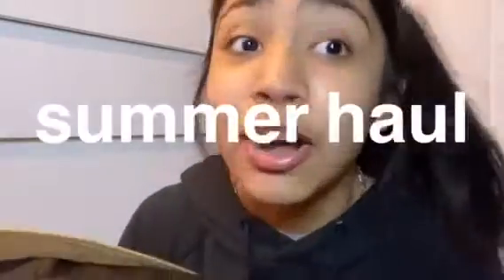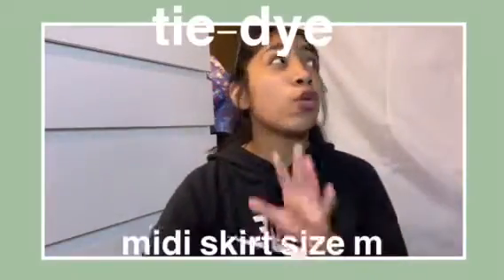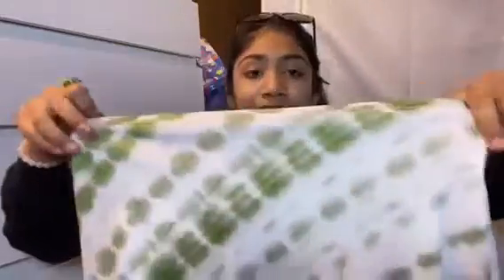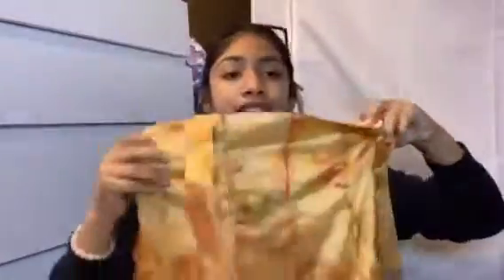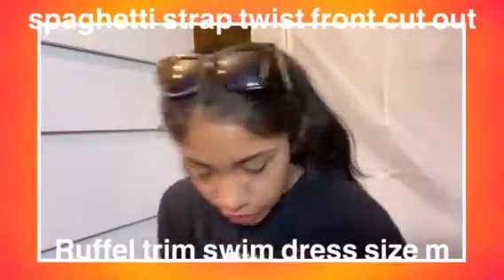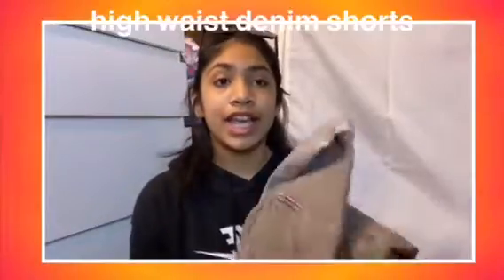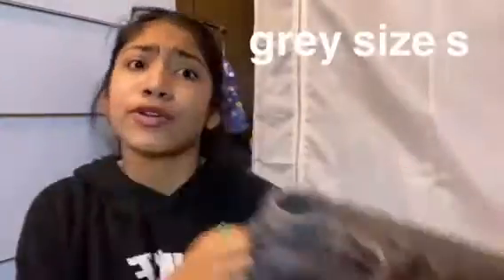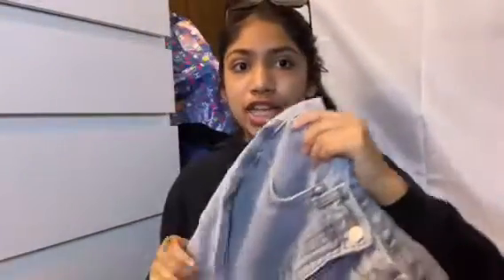huge YESSTYLE try on haul *cute & affordable*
huge YESSTYLE try on haul *cute & affordable*  hello you all and welcome back to the official last summer haul for the season. Summer is coming to an end and yesstyle hooked us up with a spicy, trendy, cute, and affordable summer haul.  In this video, you see my favorite summer fashion trends, trends in finally hopping on and me getting out of my comfort zone with clothing.

FAQ:
Age: watch my birthday vlog
height: 5'3
location: DMV
Camera: iPhone

Measurements:
Top: Size S
Bottoms: Size 2